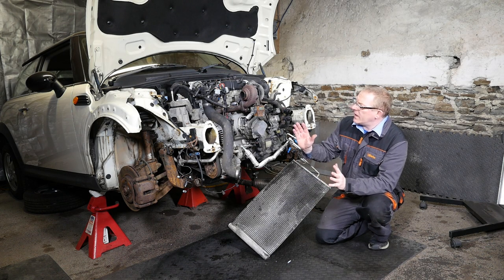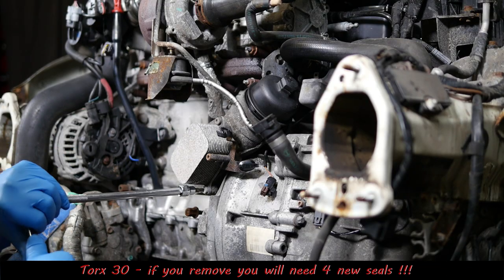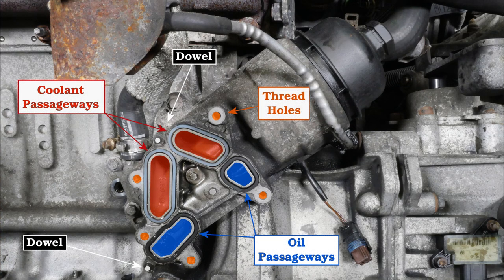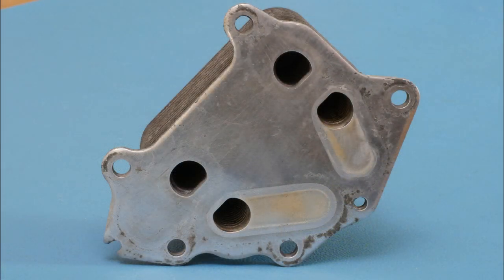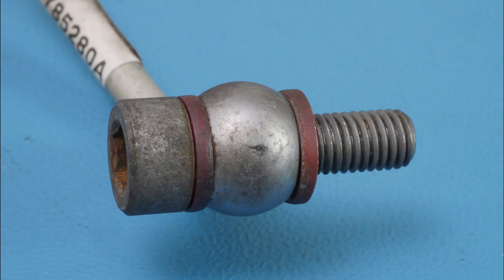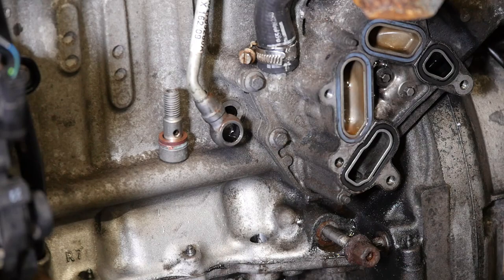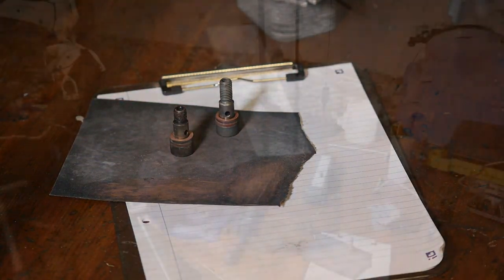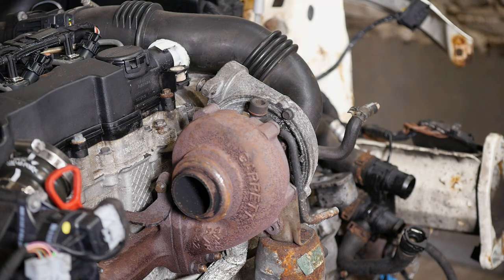Part 5 - Oil Cooler, Turbo Oil Pipe & Opening DPF Filter 2009 Diesel R56 MINI W16 1.6 HDI TDCI DV6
This is Part 5 in the series of me trying to mend a knocking Diesel engine in my MINI R56.  In this part I clean the oil cooler, turbo oil filter and open Diesel Particulate Filter.

1️⃣ EVA Floor Mats 🕔00:07 🚧
2️⃣ Torx Drivers 🕔02:12 🚧
3️⃣ Dead blow mallet 🕔03:27 🚧
4️⃣ 5 Litre Jug 🕔03:14 🚧
5️⃣ Coolant Drain Pan 🕔03:14 🚧
6️⃣ Deep Trx-Star Socket Set 🕔03:46 🚧
7️⃣ Brake Cleaner Pump 🕔04:39 🚧
8️⃣ Brake & Clutch Cleaner 🕔04:39 🚧
9️⃣ Sealey LED Torch 🕔05:59 🚧
🔟 Laser 7mm Hose Clip Driver 🕔06:39 🚧
1️⃣1️⃣ Water Pump Pliars 🕔07:16 🚧
1️⃣2️⃣ Facom Hex Keys 🕔09:04 🚧
1️⃣3️⃣ Facom 10mm Hex 🕔09:04 🚧
1️⃣4️⃣ Norbar Torque Wrench 🕔14:31 🚧
1️⃣5️⃣ Liquid Sealant 🕔15:56 🚧

⬇️Timecodes
00:00 Introduction
01:14 Overview Photographs
02:05 Removing Oil Cooler
06:10 Oil Cooler Photographs
06:34 Removing Oil Drain Back Pipe
08:29 Turbo Oil Feed Pipe
12:04 Refitting Turbo Feed Pipe
14:52 Refitting Oil Cooler
17:46 Opening the DPFilter
20:40 Reference Photographs
22:14 Credits

📹Some Of The Equipment Used To Create This Video:
1️⃣ Vegas 18 Pro Video Editing Software for the PC
2️⃣ Focusrite Scarlett 2i4
3️⃣ Panasonic GH4 Micro 2/3rds Camera's
4️⃣ Panasonic 12-35mm f2.8 Video Lens
5️⃣ Panasonic 35-100mm f2.8 Video lens
6️⃣ Panasonic 15mm f1.7 Lens
7️⃣ Panasonic DMW-MS2 Shotgun Mic
8️⃣ Rode NT2-A Microphone
9️⃣ Pixapro 1500s LED Lighting Panels

This 1.6 diesel DV6 engine can be found in the following cars also:
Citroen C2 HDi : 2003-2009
Citroen C3 I HDi : 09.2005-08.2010
Citroen C3 II HDi : from 11.2009
Citroen C4 I HDi : from 11.2004
Citroen C5 I HDi : 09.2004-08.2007
Citroen C5 II HDi : from 02.2008
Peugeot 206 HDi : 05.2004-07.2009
Peugeot 207 HDi : since 02.2006
Peugeot 208 HDi : since 03.2012
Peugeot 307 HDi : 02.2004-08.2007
Peugeot 308 HDi : since 09.2007
Peugeot 3008 HDi : since 06.2009
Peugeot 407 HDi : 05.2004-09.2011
Ford Fiesta V TDCi : 11.2004
Ford Fiesta VI TDCi : from 10.2008
Ford Fusion TDCi : from 11.2004
Ford Focus II TDCi : 11.2004
Ford Focus C-Max TDCi : from 10.2003
Mazda 2 Diesel : 04.2006
Mazda 3 Diesel : 04.2006
Mini W16 Diesel : since 03.2007
Suzuki SX4 DDiS : from 04.2007
Volvo C30 1.6D : 10.2006/09.2012/XNUMX/XNUMX
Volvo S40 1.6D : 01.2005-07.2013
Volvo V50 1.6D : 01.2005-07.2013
Volvo V70 1.6D : from 01.2010
Volvo S80 1.6D : from 01.2010

SC09VKR
SC09 VKR
SC09-VKR